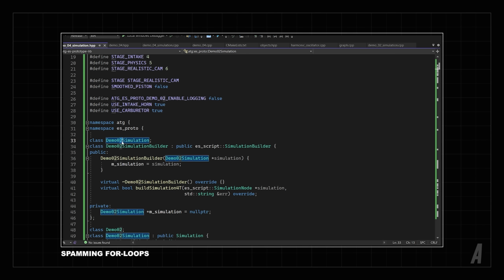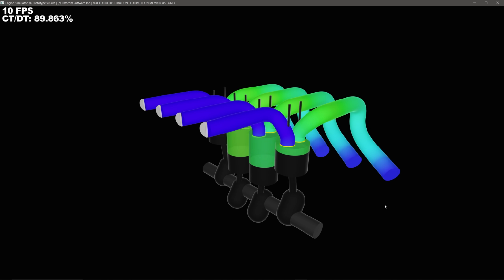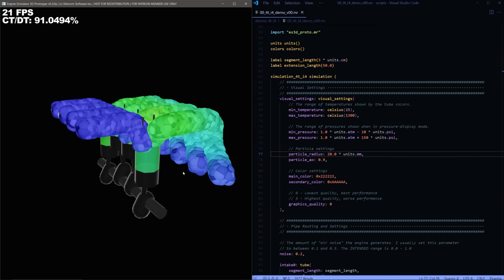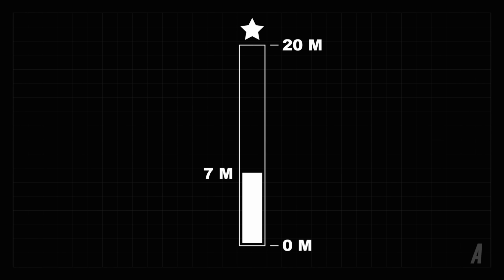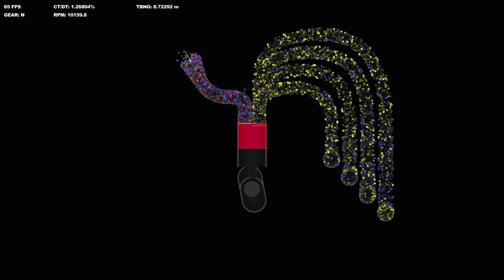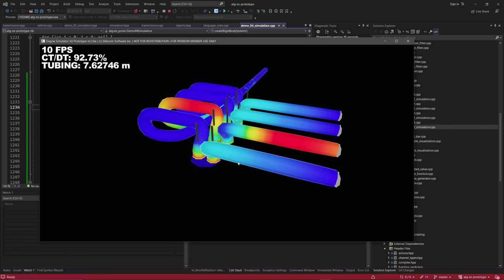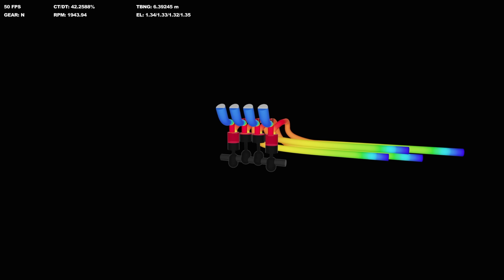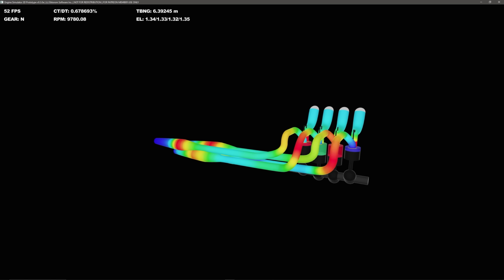Multicylinder Engine Simulation - Engine Simulator Devlog 6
Wishlist Engine Simulator on Steam!

In this video, I continue working on Engine Simulator, pushing the fluid simulation to its performance limits with 4 cylinder engines.

Timeline
00:00 - Intro and Master Mechanics
00:23 - Brilliant [Sponsored Segment]
01:12 - Setting Up the Simulation
02:31 - Performance Issues
06:14 - Optimizations
09:57 - Ange Preemptively Addresses the Haterz
10:24 - Old Engine Simulator Reference Audio
11:12 - New Engine Simulator Hayabusa
12:17 - What's the big deal?
14:51 - Exhaust Customization Demonstration
17:05 - Unequal Length Headers
17:31 - gasoline is not for drinking
18:12 - Low Quality Demo
18:50 - Wal-Mart Parking Lot Simulation
19:37 - Conclusions

To try everything Brilliant has to offer—free—for a full 30 days, .